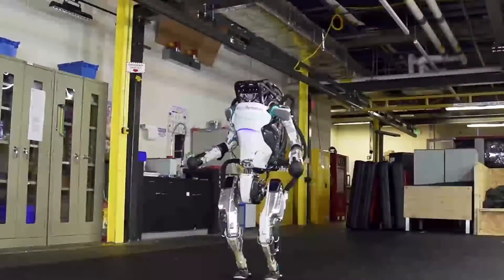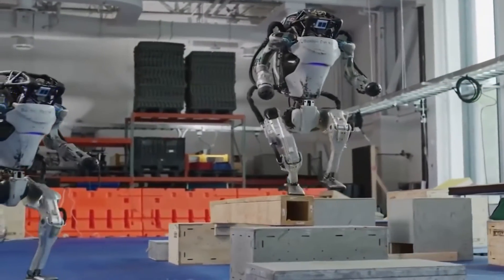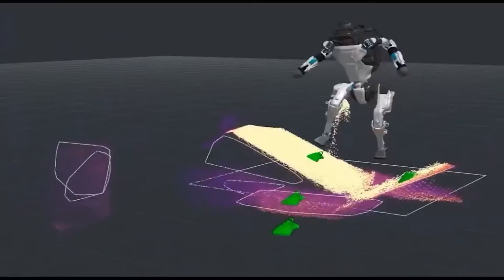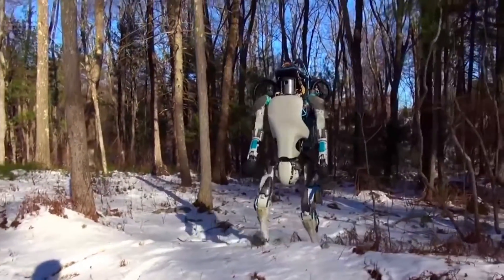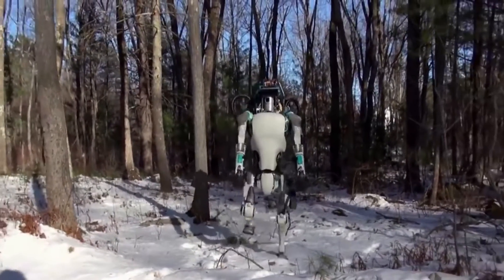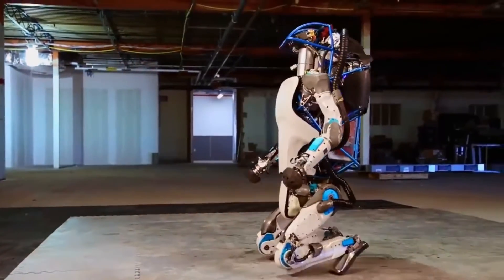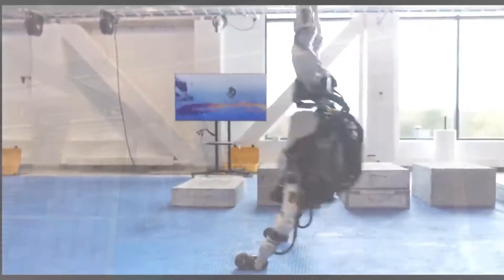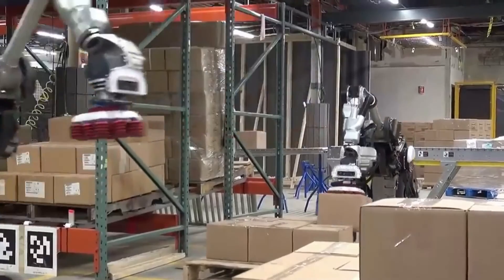The SECRET of Atlas: The MOST DYNAMIC Humanoid Robot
In this video, we break down the SECRET of Atlas: The MOST DYNAMIC Humanoid Robot!